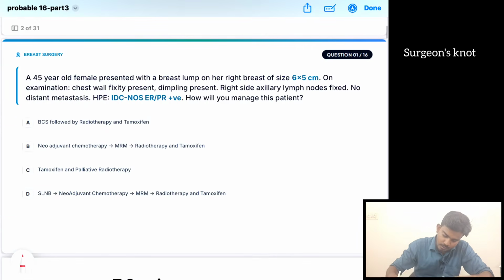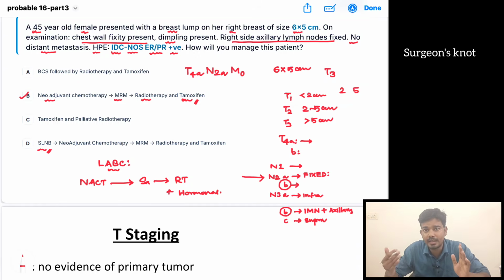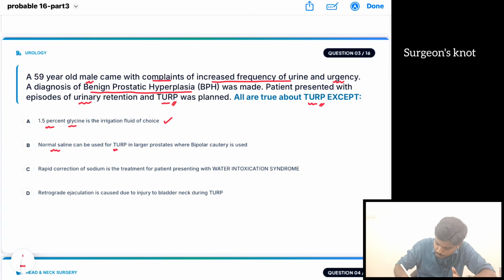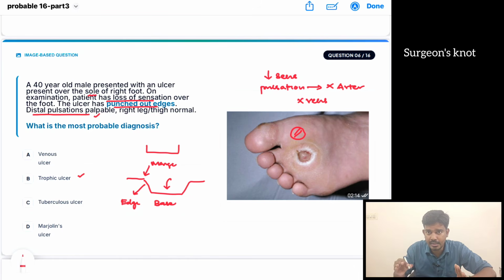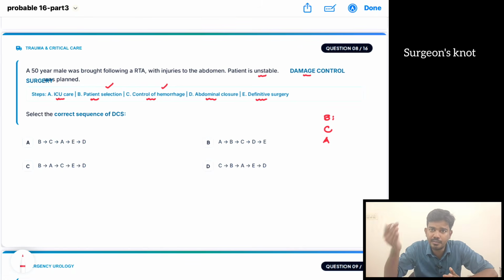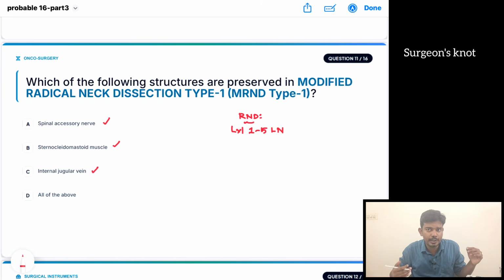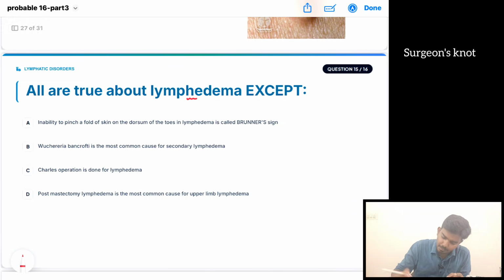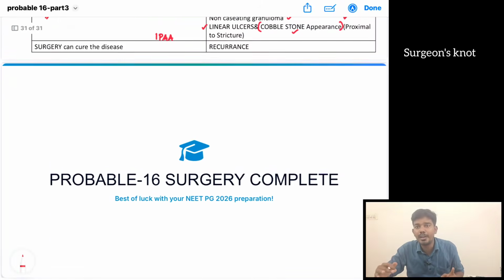NEET PG 2026 GENERAL SURGERY PROBABLE-16 QUESTIONS- PART-3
🔥 PROBABLE 16 NEET PG 2026 SURGERY PART-3 🔥
Presenter: Dr. Jeshvin SV (General Surgeon)
📌 Video Overview
Welcome aspirants! In this high-yield session, Dr. Jeshvin SV (General Surgeon) breaks down Probable-16 Surgery MCQs tailored for NEET PG 2026, INI-CET, and FMGE. Master high-yield clinical scenarios, surgical management algorithms, and image-based questions to maximize your score.
💡 Key Topics & Concepts Discussed
Oncology & Breast Surgery: Management of Locally Advanced Breast Cancer (LABC), NACT, and Modified Radical Mastectomy (MRM) protocols.
Vascular Surgery: Diagnostic features and treatment pitfalls of Buerger’s Disease (Thromboangiitis Obliterans).
Urology: TURP complications, Water Intoxication Syndrome, glycine irrigation, and Testicular Torsion management.
Head, Neck & Salivary Glands: Submandibular sialolithiasis, Modified Radical Neck Dissection (MRND Type-1) preservation, and Joll’s retractor usage.
Gastrointestinal Surgery: Bleeding duodenal ulcer management (gastroduodenal artery), post-lap cholecystectomy bile leak handling, and Crohn’s disease skip lesions.
Pediatric & General Surgery: Gastroschisis vs. Omphalocele differences, Sebaceous Cyst punctum identification, and Lymphedema clinical signs.
Image-Based Questions (IBQs): Visual identification of neuropathic/trophic foot ulcers and continuous horizontal mattress suture techniques.
Trauma Surgery: Correct step-by-step order for Damage Control Surgery (DCS) protocols.
🎯 Why You Shouldn't Miss This Session
✅ High-Yield Practice: Questions chosen specifically to match the latest NEET PG exam pattern.
✅ Clinical Reasoning: Learn how to eliminate options and approach complex clinical vignettes efficiently.
✅ Image-Based Mastery: Direct visual explanations for surgical diagrams and clinical photos.

Timeline
00:00 Start
00:10 breast carcinoma treatment
07:05 buerger's disease
11:56 TURP
14:34 sialolithiasis
16:41 bleeding duodenal ulcer
18:18 trophic ulcer
21:57 suture techniques
25:16 damage control surgery
26:56 testicular torsion
30:52 bile leak
32:31 MRND
34:18 joll's thyroid retractor
34:29 gastorchisis vs omphalocele
38:11 sebaceous cyst
39:33 lymphoedema
41:51 crohn's vs ulcerative colitis

👍 Like this video if you found the discussion helpful.

💬 Comment your scores, doubts, or topics you want covered in the next session!